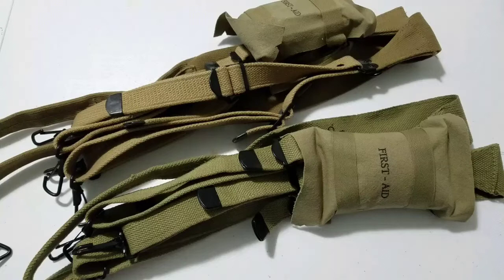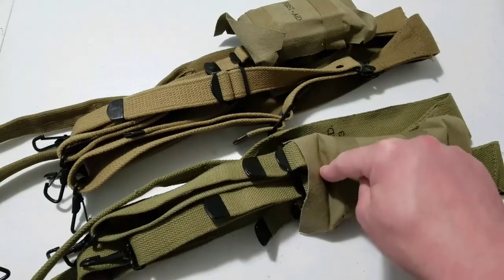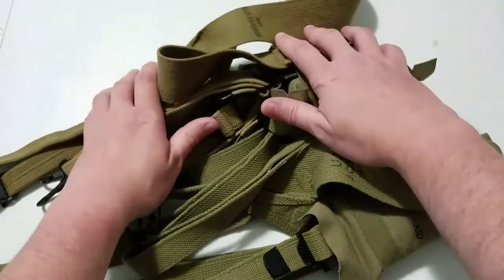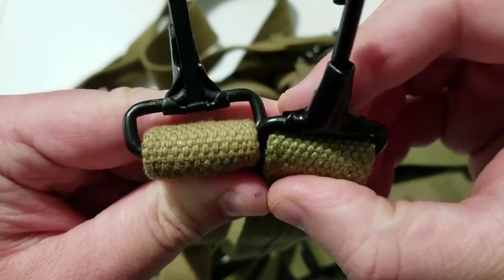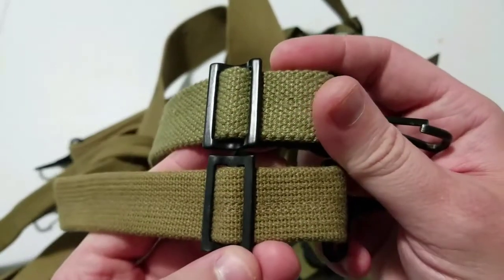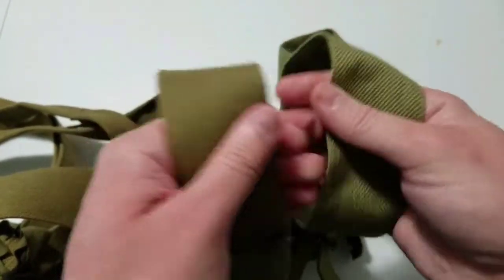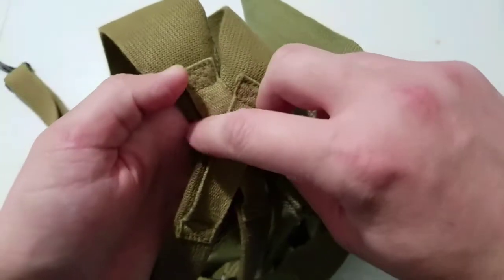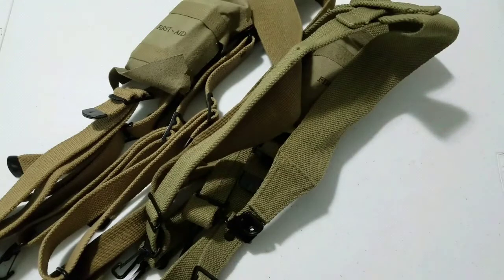At The Front JQMD Suspenders vs. At The Front USA made Suspenders